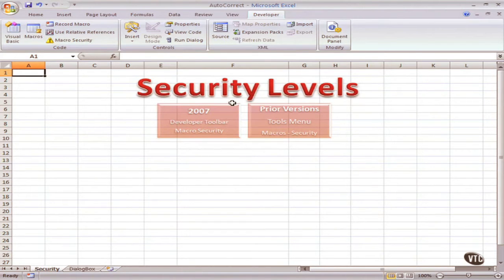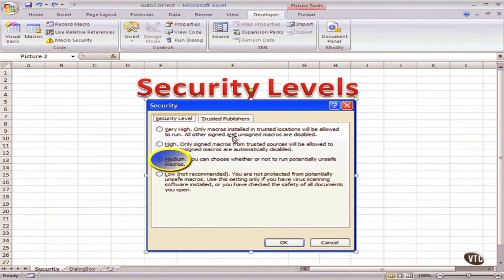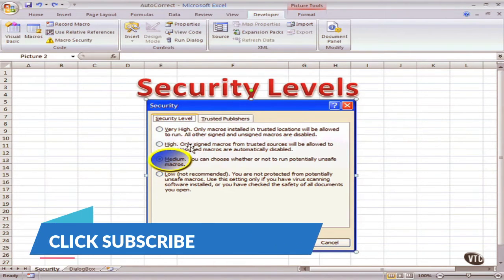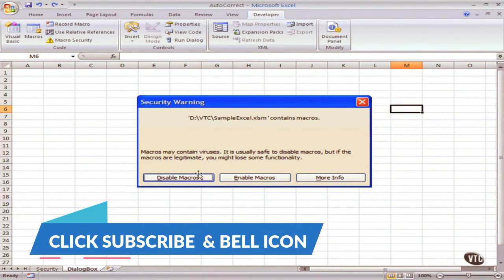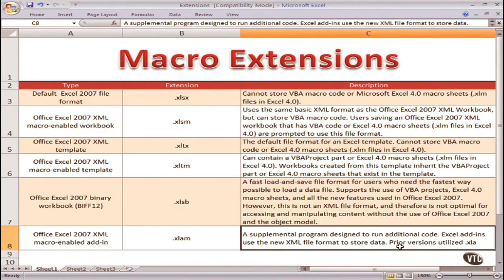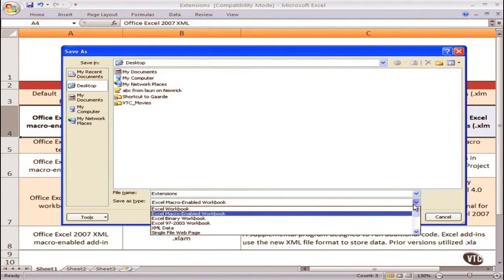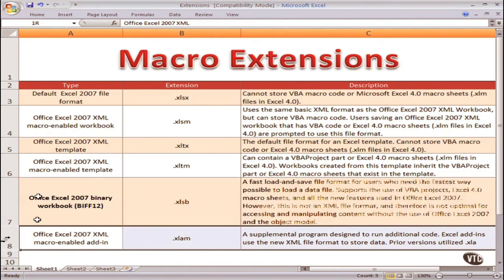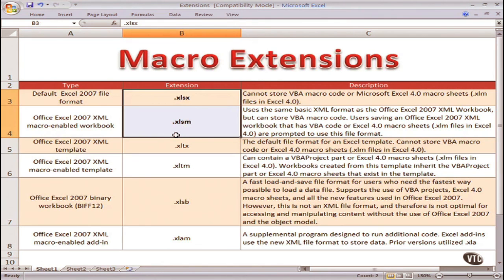AUTOMATION TECHNIQUE IN EXCEL 2007 PART-4 [E-LEARNING SERIES]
Microsoft Excel is an application to process data automatically in the form of basic calculations, formulas, use of functions, processing data and tables, making graphics and data management.
The use of Microsoft Excel in daily life, among others,

Make a financial report.
Make a Value List.
Make a list of attendance.
Perform operations times, divide, averages quickly.
Calculating Currency Exchange Rates.
Make graphs and tables from a calculation.
Make bar charts, line charts and pie charts.
Helps in solving logical and mathematical problems.
Making presentations more practical and easier.
Presenting data precisely, neatly and accurately.

Here are some of the advantages of Microsoft Excel 2007 and 2010:

Can make graphs in one cell
With Sparklines, which is a new feature in Excel 2007 and 2010. Can create small graphs in one cell to quickly find patterns in data. This is a practical way to highlight important data such as sorting from small to large or vice versa.

Always right at the target point and correct data in a short time
by using the Slicer feature which is useful for sorting data dynamically and filtering the data to be displayed as needed.

Can access spreadsheets from anywhere.
Connect and Sharing achieve better results when working together
Co-authoring allows editing the same spreadsheet with others simultaneously in different locations. And can see who the editor is.

Data presentations are becoming more sophisticated
Conditional Formaating in Excel 2007 and 2010 gives better data bars and is able to highlight certain items with just a few clicks. Can also display data bars for negative values ​​to be more accurate by visualizing data.

Pivot Charts are more interactive and dynamic
Quickly gather insights, independent of PivotTable views, to analyze and capture the most interesting images.

Do things easily and quickly
With the Ribbon you can access your favorite commands, even faster by customizing tabs or by making your own.

Model efficiency and analyze almost all data
The PowerPivot for Excel add-in, downloadable for free, provides innovative technologies such as the efficient integration of data from various sources and lightning-fast manipulation of large data sets with up to millions of rows.

Harness the power to build more complex spreadsheets
Analyze large and complex data sets larger than the 2-gigabyte file size limit.

Publish and Sharing via Excel service
SharePoint Server 2010 and Excel Integration Services enable business users to analyze shares and results in their organizations by publishing spreadsheets to the Web. Build dashboard business intelligence and share sensitive business information more broadly with colleagues, customers and business partners in an enhanced security environment.